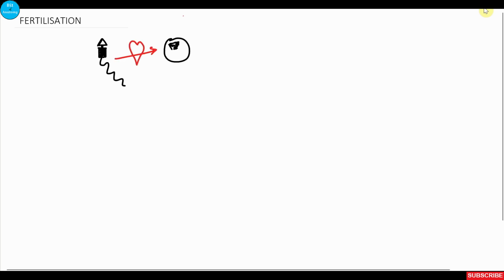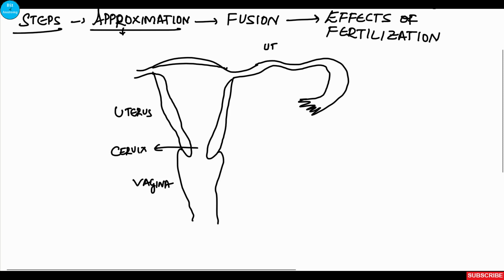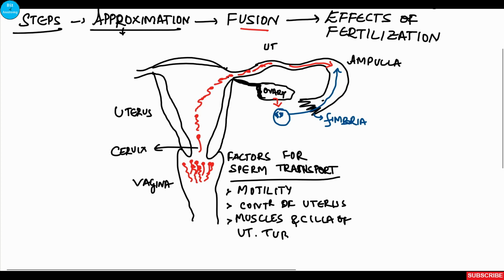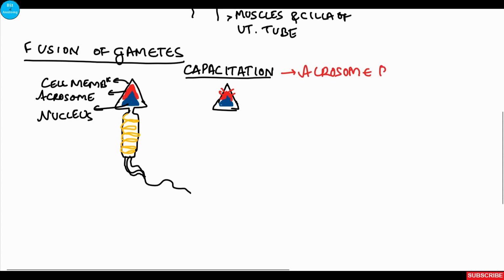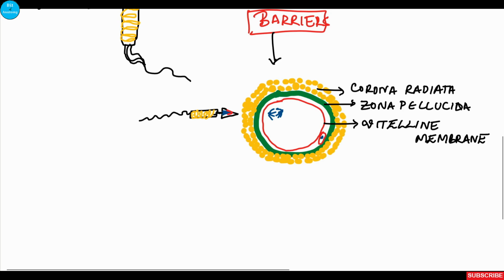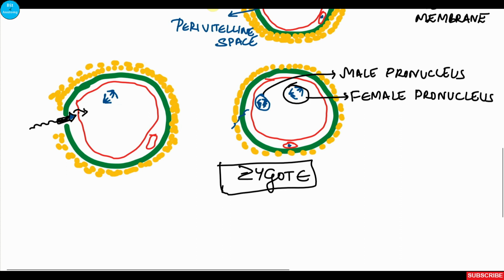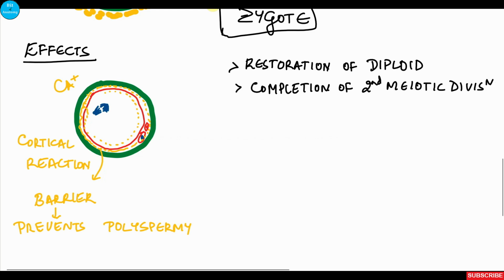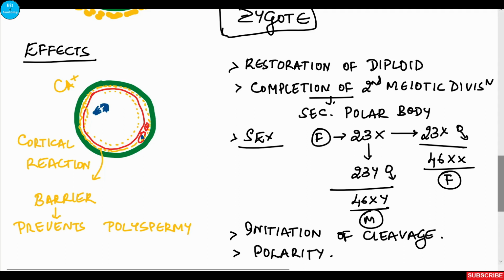Embryology Lectures || Fertilisation || Dr Ashok K R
In this tutorial:
- Approximation of gametes
- Fusion of gametes
- Effects of fertilisation.

Your comments, suggestions and critics are valuable!